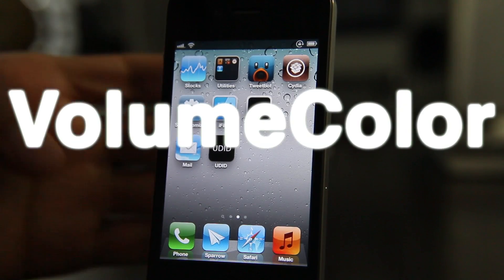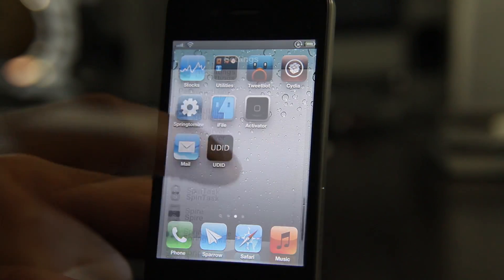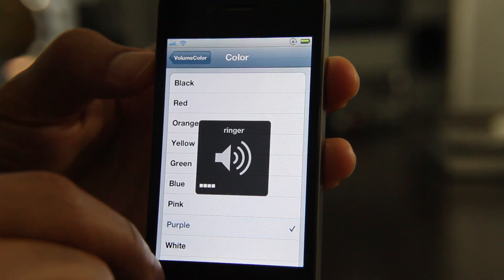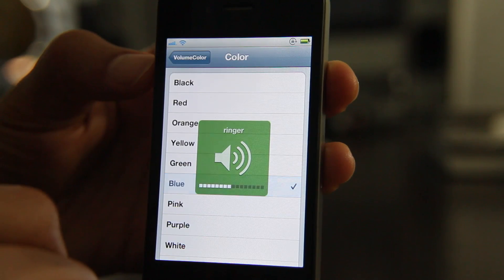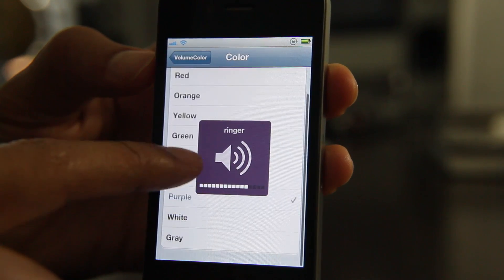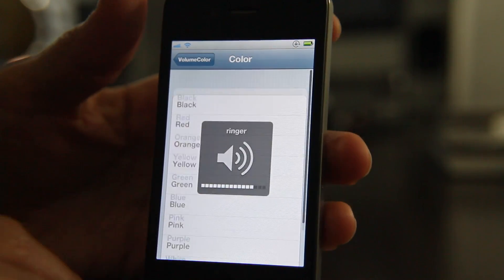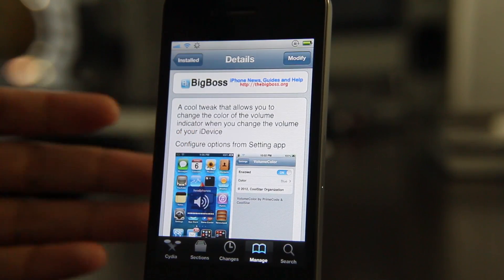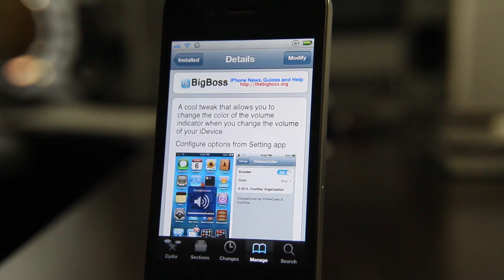VolumeColor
Name: VolumeColor
Description: Change the color of your volume HUD
Price: Free
Repo: BigBoss
Developer: PrimeCode & CoolStar

About iDB